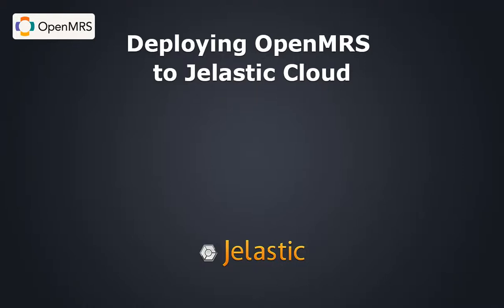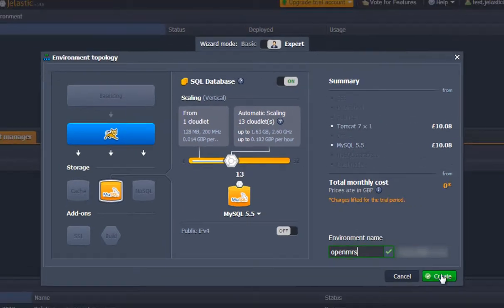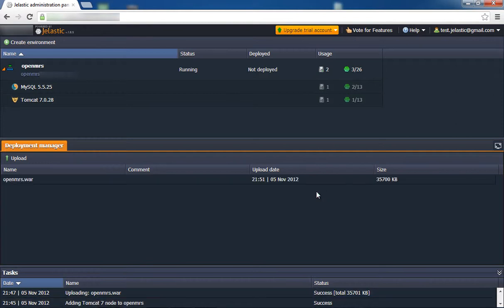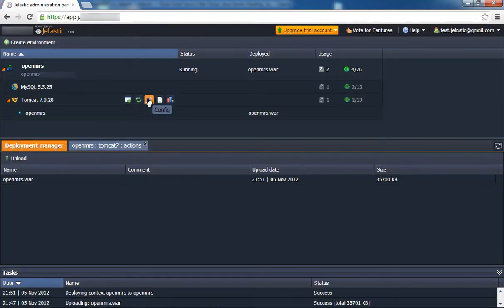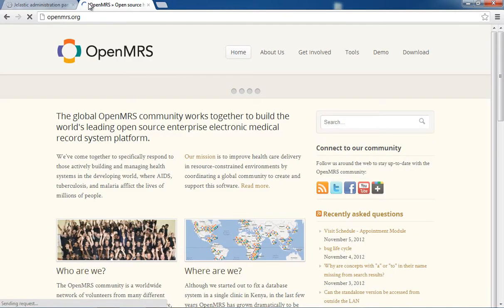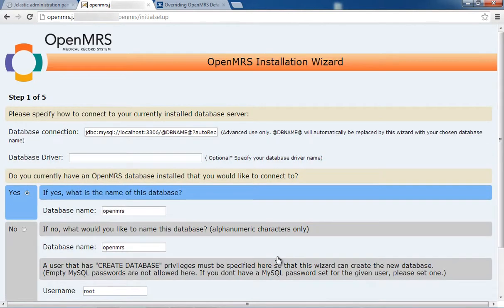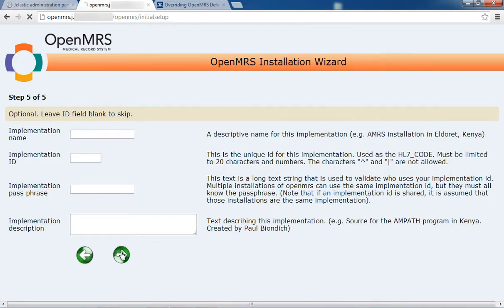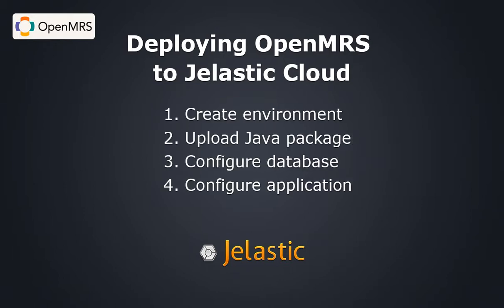Hosting OpenMRS - Open Medical Record System in Jelastic cloud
OpenMRS is the world's leading open source enterprise electronic medical record system platform. Thanks to Jelastic's compatibility with any Java or PHP applications, getting your own hosted version of OpenMRS in the cloud is a matter of following this 4 minute tutorial.